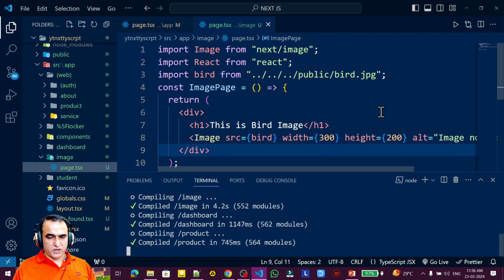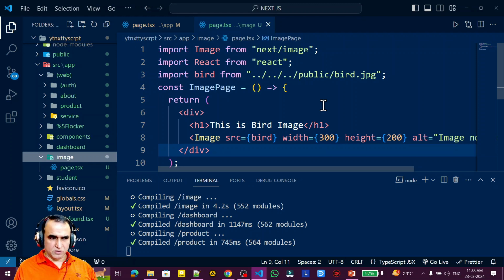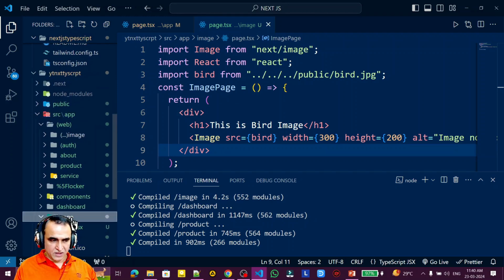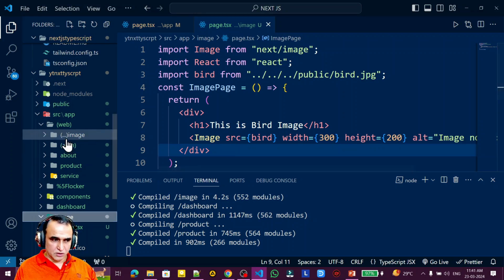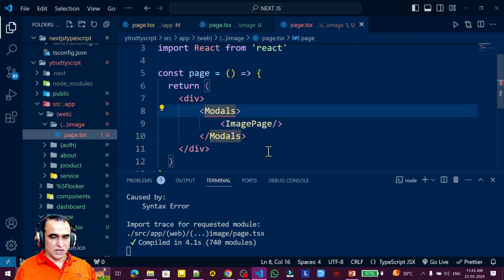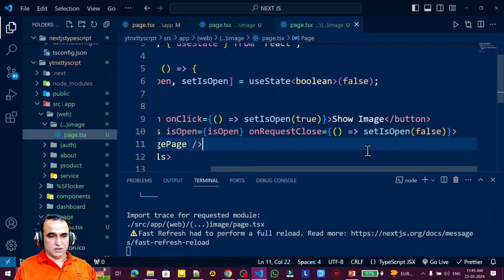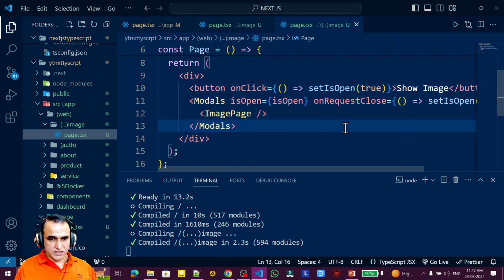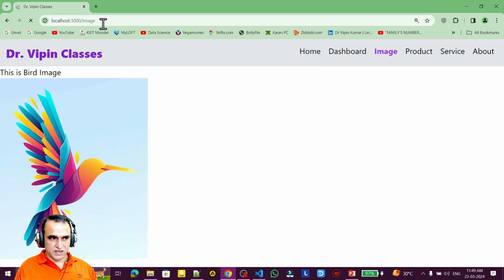Intercepting Routes in Next.js | Next.js 14 Tutorial -31 | Dr Vipin Classes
Next.js intercepting of routes, calling route in current route

intercepting of route next js
next js intercepting of route
intercepting route next js
next js intercepting route